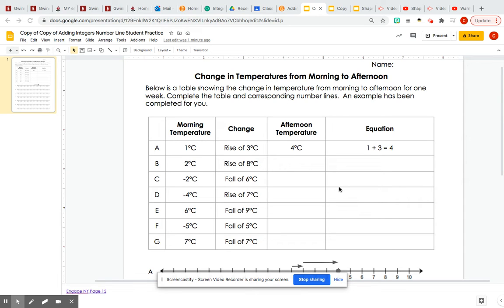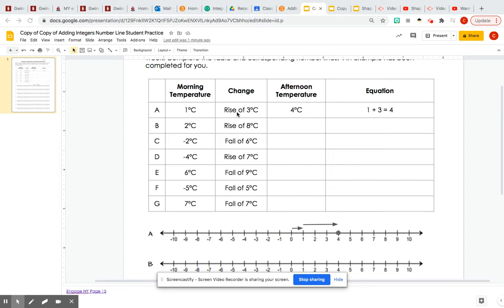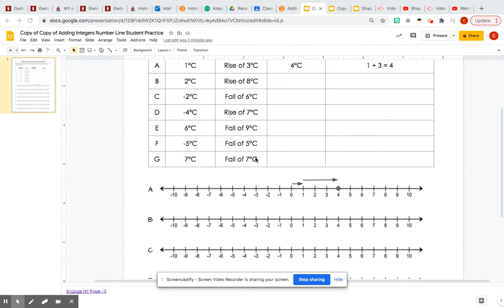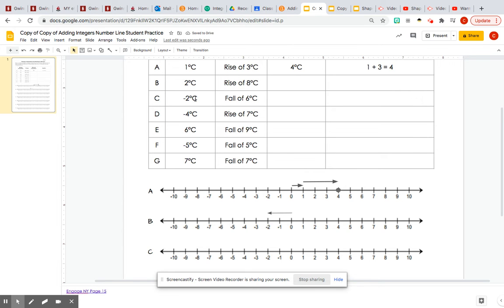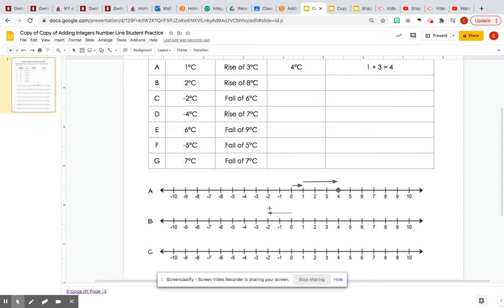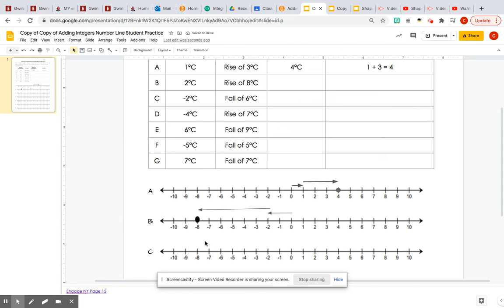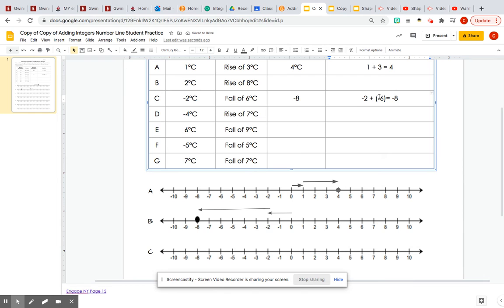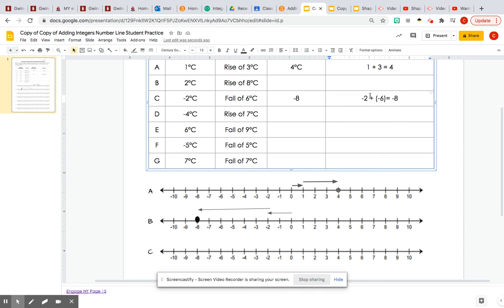Warmer and Colder Independent Practice